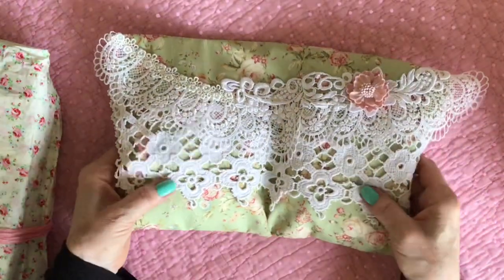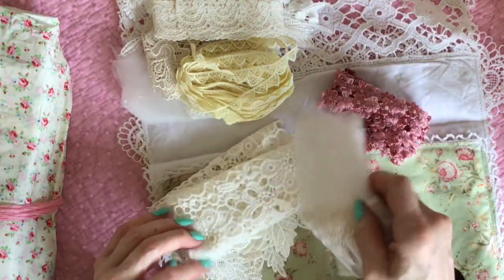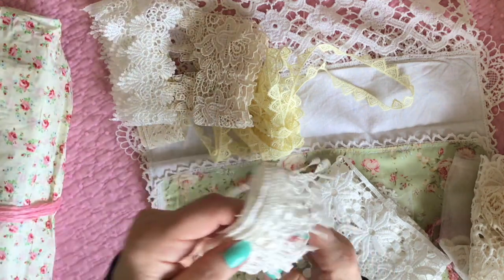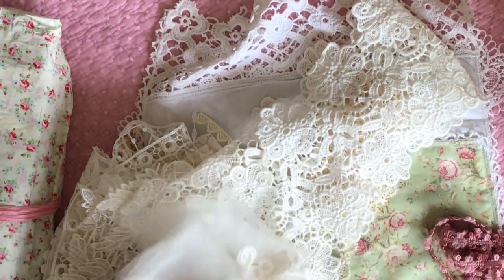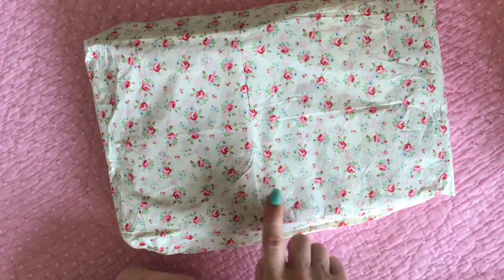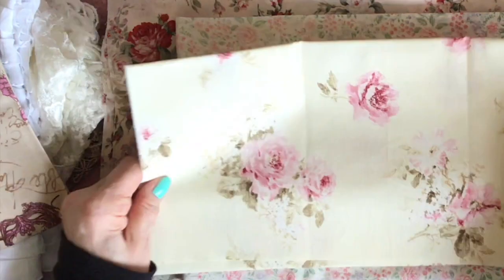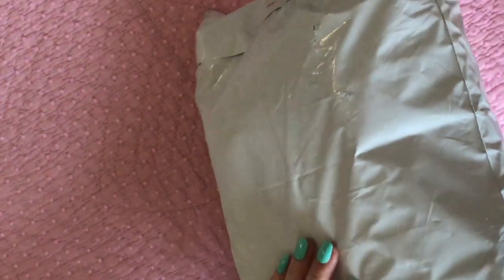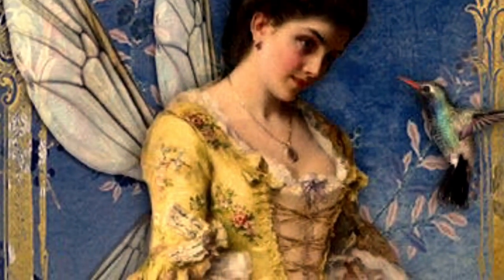What’s in the Parcel From Trisha ❤️ A Little Shabby Chic ❤️ Part two xx